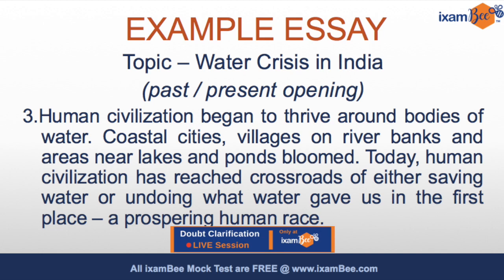Essay Writing | English Descriptive| Important for NABARD Development Assistant Mains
NABARD Dev. Assistant Mains 2019 is nearing and it is of paramount importance for you to learn the nuances of Essay Writing. A good start is half the battle won they say and it cannot be more true when it comes to Essays. In this lesson you will learn how to write the Introduction Paragraph in Essay Writing.

Watch this video of our Succesful candidate , Sneh Pandey (selected as NABARD GRADE A OFFICER 2019)

If you are looking for IBPS SO IT Officer 2019-20 Online Course & Need couseling for this exam. Fill The form , we will get back to You!

If you are looking for IBPS AFO 2019-20 Online Course & Need couseling for this exam. Fill The form , we will get back to You!

If you are looking for RBI Grade B officer Phase 2 - 2019 Online Course or If you are looking for RBI Grade B 2020 Exam, Need couseling for Regulatory Bodies exam. Fill The form we will get back to You!